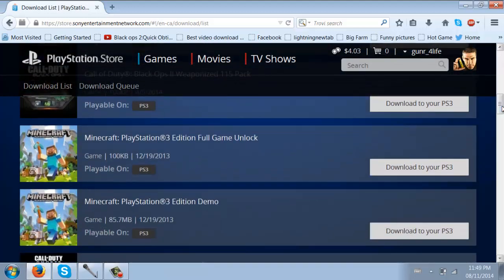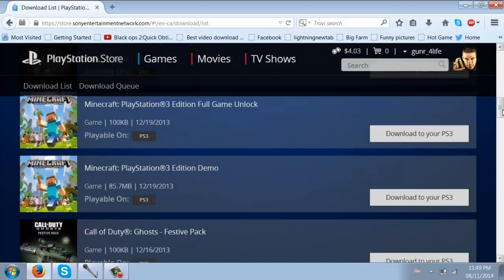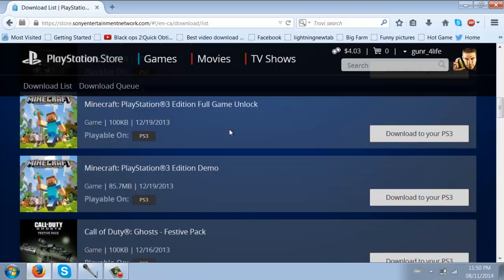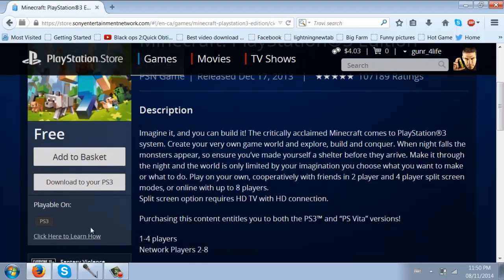How to Get COD Advanced Warfare on PS4 - CrossBuy PS3 to PS4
Callofduty ghost How to copy emblems in Black Ops 2 Ghost trailer
Weapons snipers xjawz syndicate project
Black Ops 2
Funny Black Ops 2
Funny Moments Black Ops 2

Call of duty Advanced Warfare. OpTic Nadeshot Scumpi Pewdiepie

COD COMPETITIVE, CALL OF DUTY, YOUTUBE